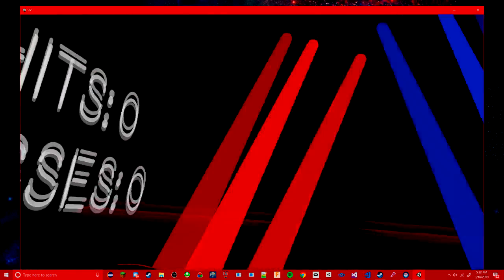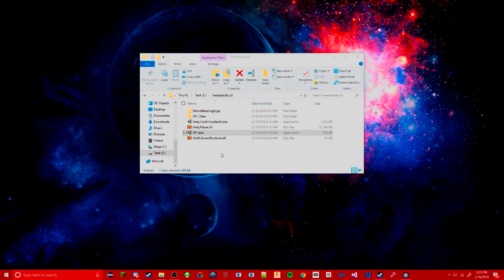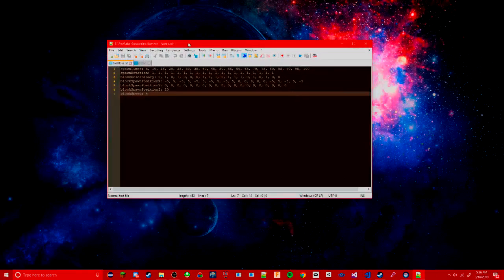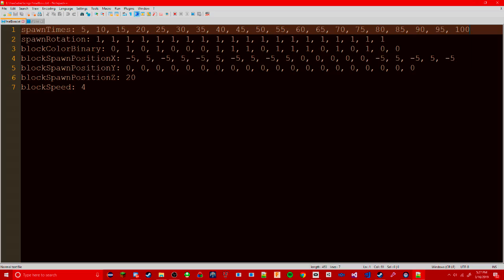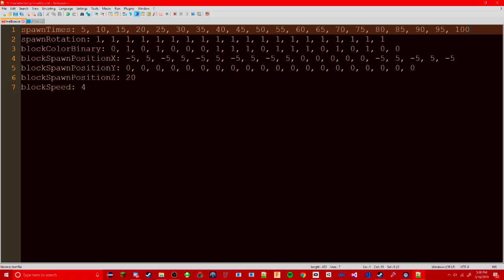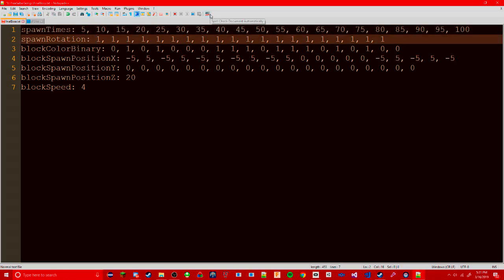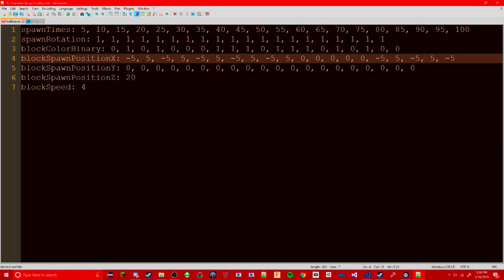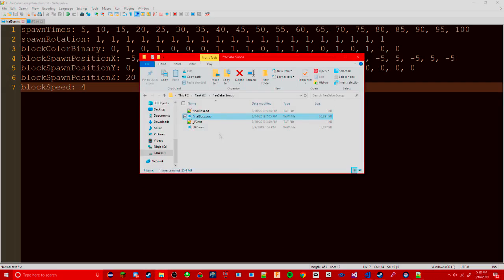FreeSaber Getting Started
How to use FreeSaber and create songs!